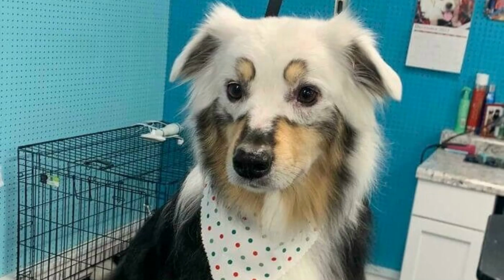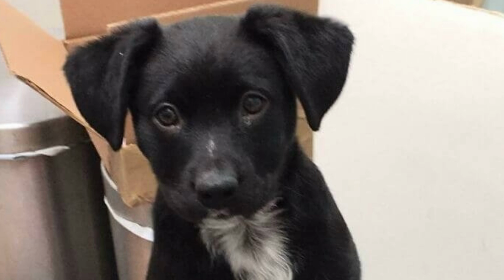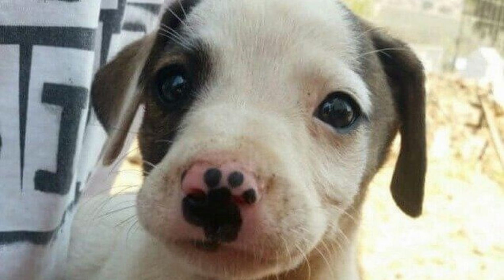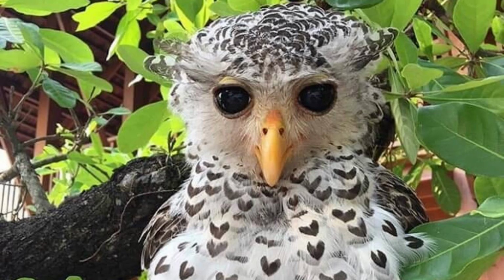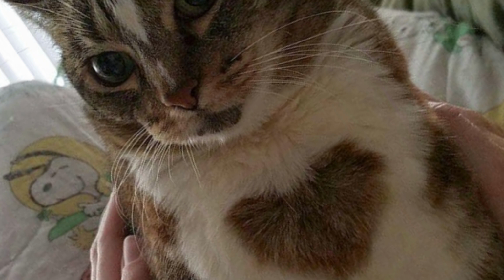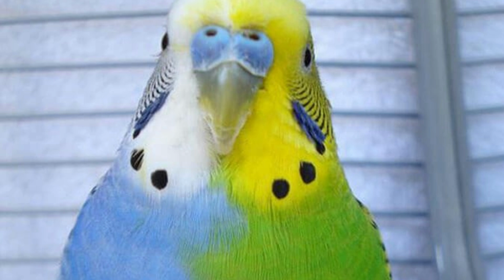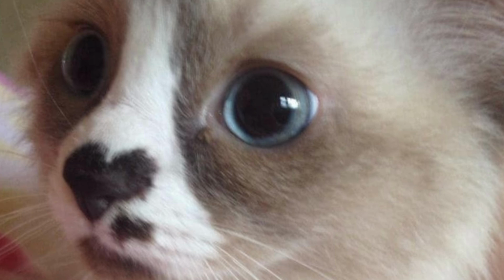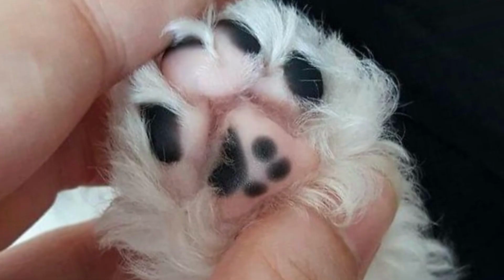Cute Animals With Unique Fur Patterns